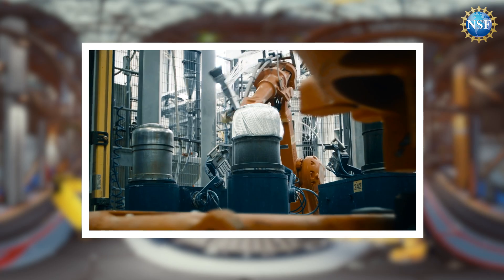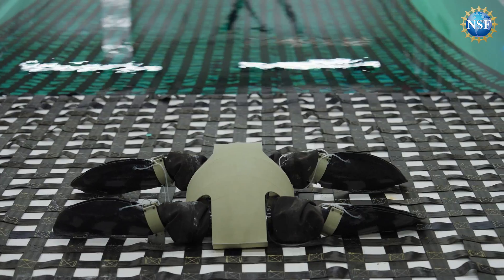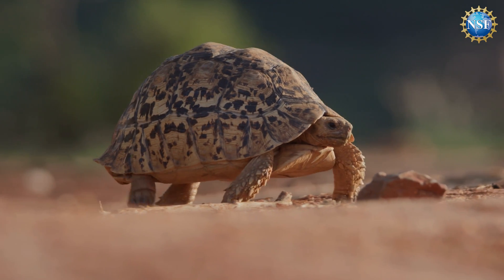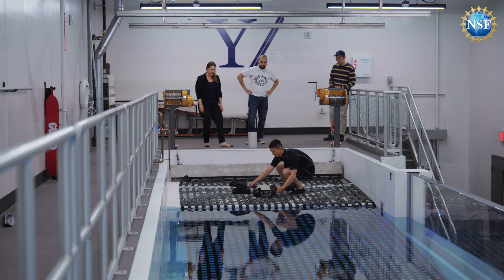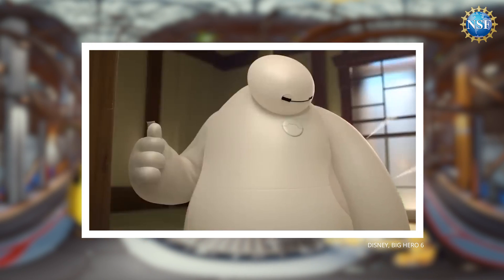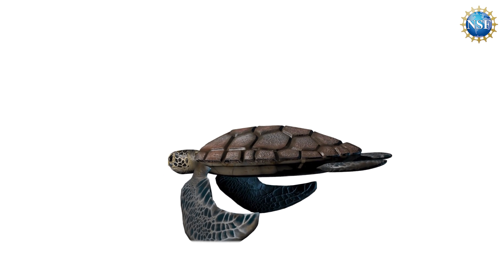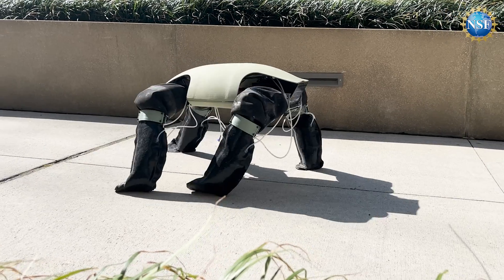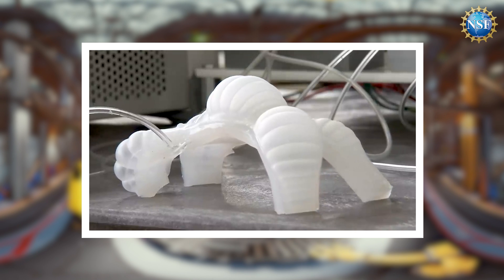What is a Robot? | EXPLAINED | Mechanical Engineer Rebecca Kramer-Bottiglio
What is a robot? What could be a robot? How is soft robotics changing our view point of what is considered robotics? Rebecca Kramer-Bottiglio, an engineer working in robotics at Yale University, discusses her work in soft robotics.